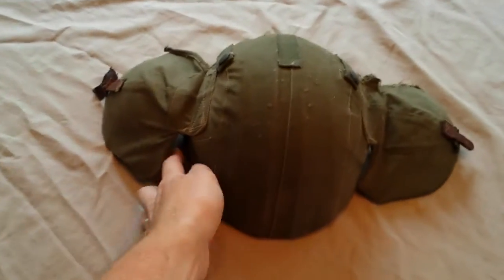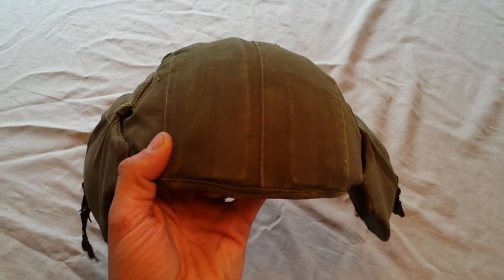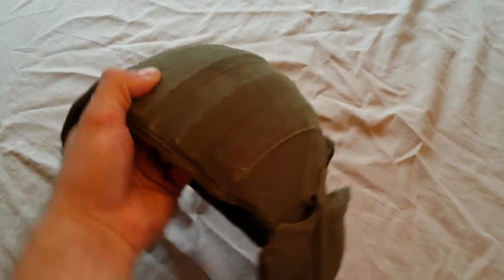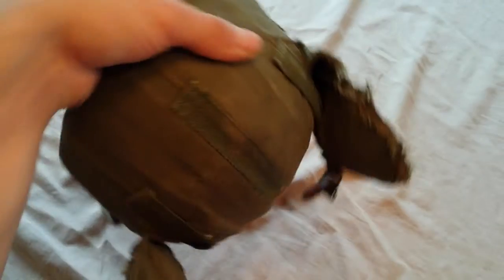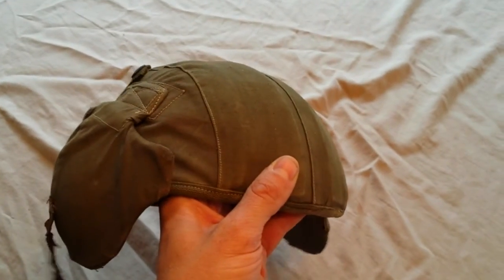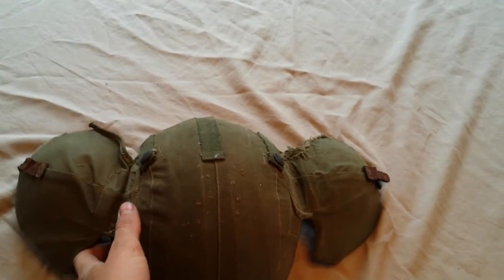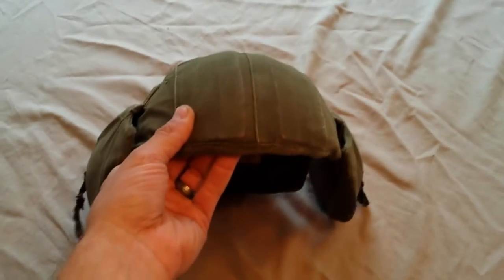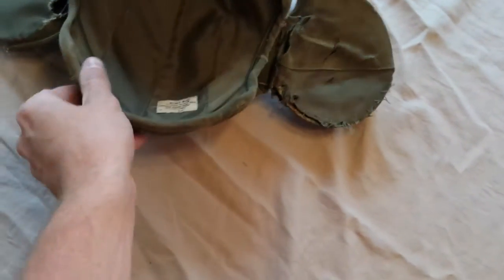My World War Two M4A2 Flak Helmet/Shout Outs #1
So glad to have finally gotten one of these.